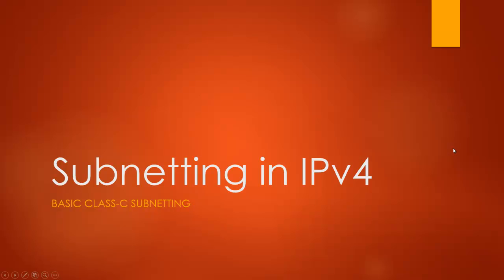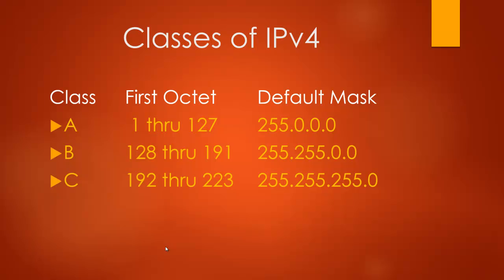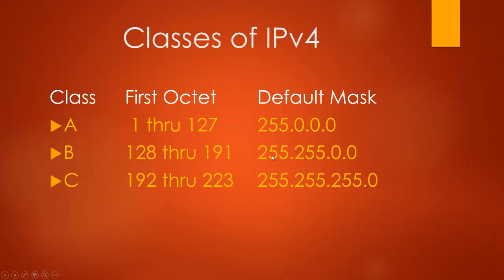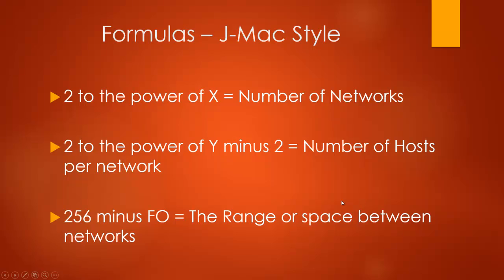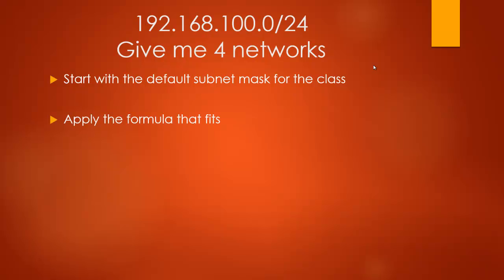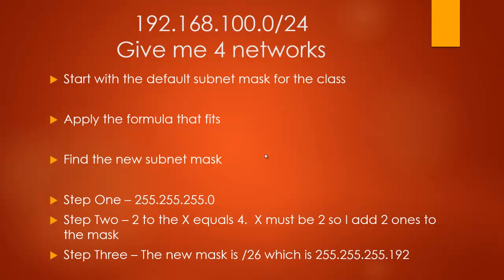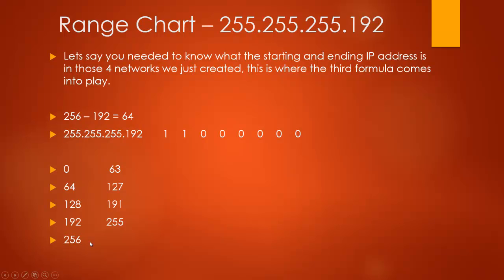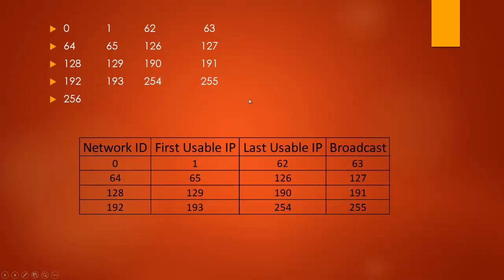Basic IPv4 Subnetting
Just a quick refresher for my class on very basic subnetting in IPv4.